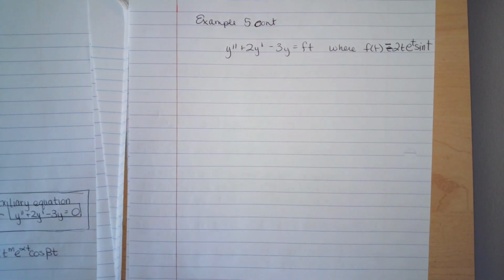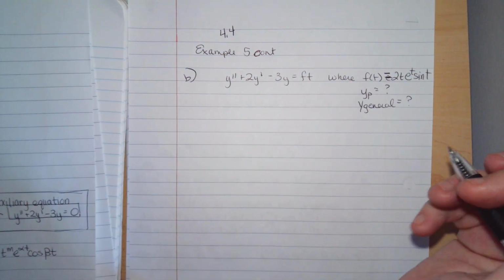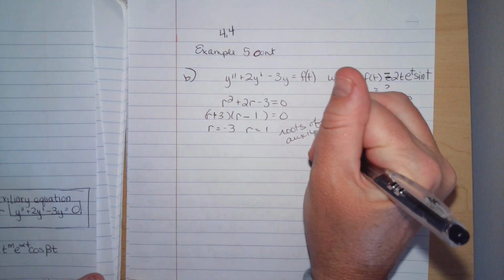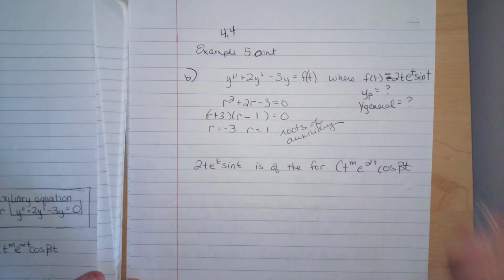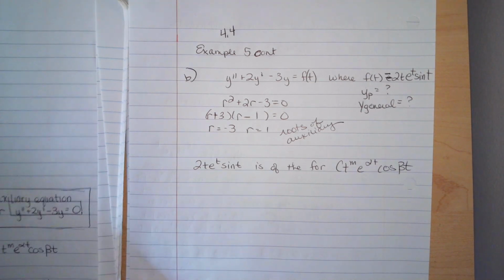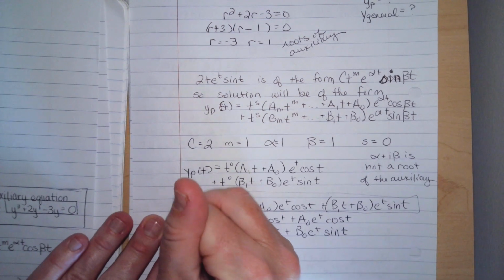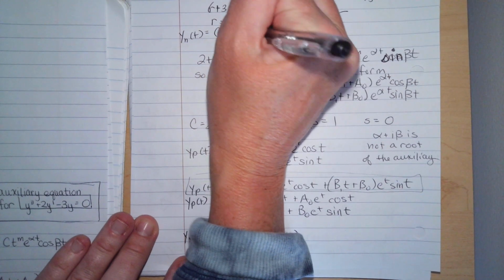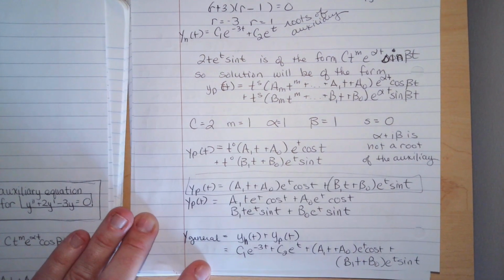Method of Undetermined Coefficients Again #2